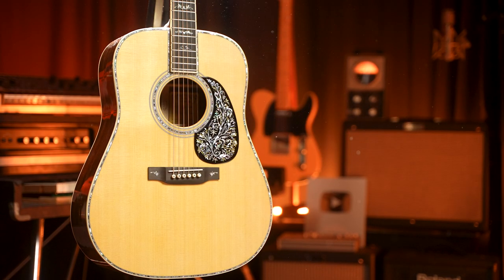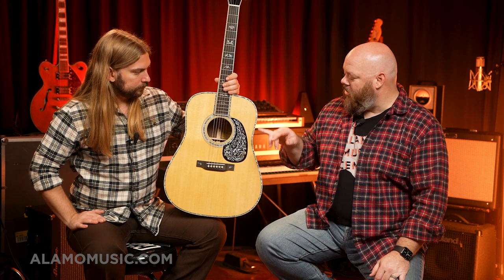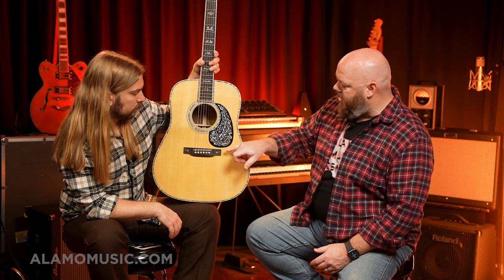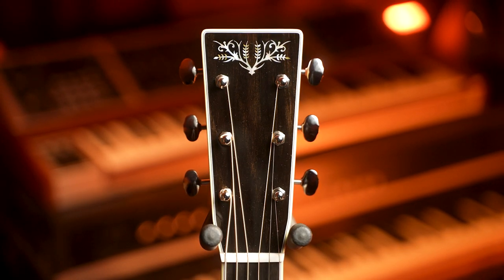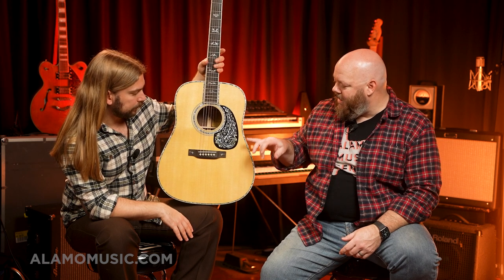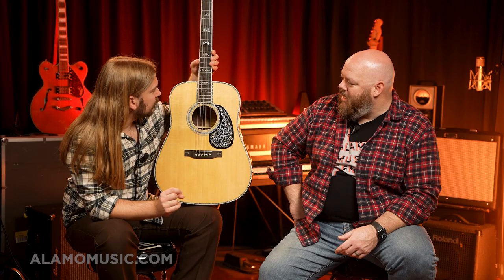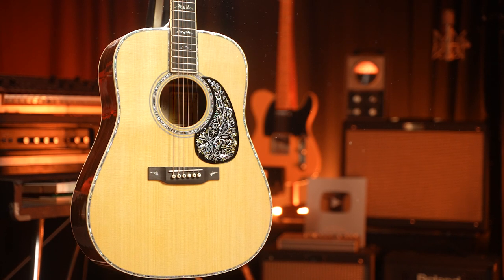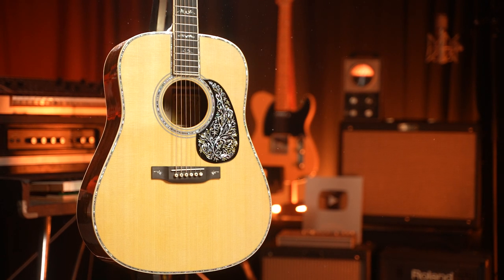Martin Guitars and Dick Boak's Stunning D-42 Special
Martin Guitars alum Dick Boak spent over 40 years with the legendary guitar maker; helping with guitar design and artist relations. The new Martin D-42 special represents a collaboration between Martin and Boak on a design that he once penned that was unachievable until recently. The delicate inlay pattern on the pick guard that is the echoed throughout the guitar is a wonderful combination of imagine, artistry and technology. Check out the full review of this very special limited edition guitar.

0:00 Intro
1:37 Specs
8:50 Demo
11:29 Final Thoughts